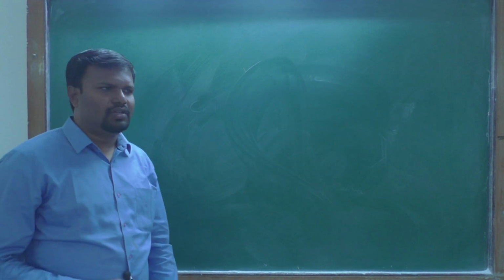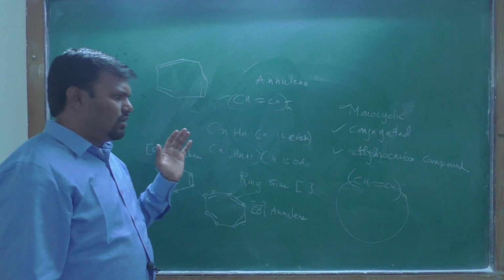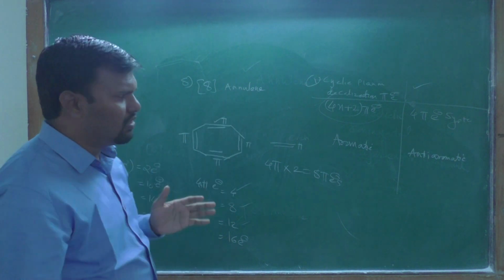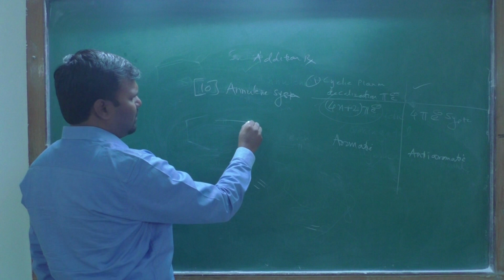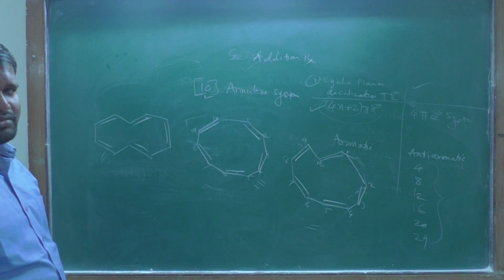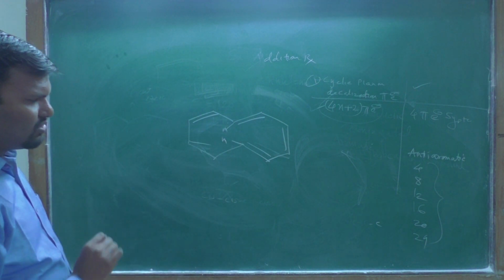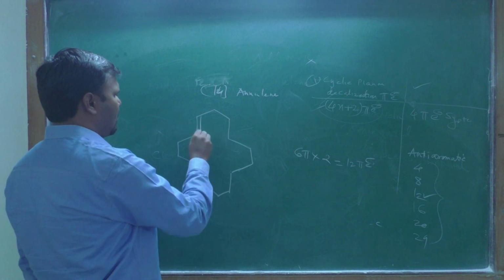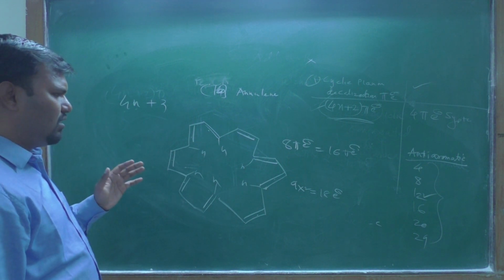M.SC.I II L-5 II Annulene II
AROMATICITY-ANNULENE